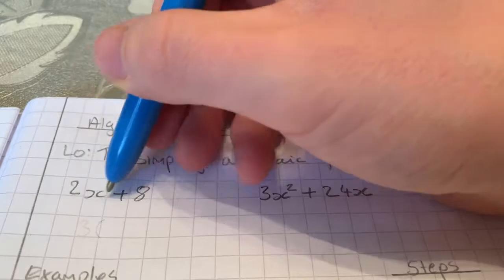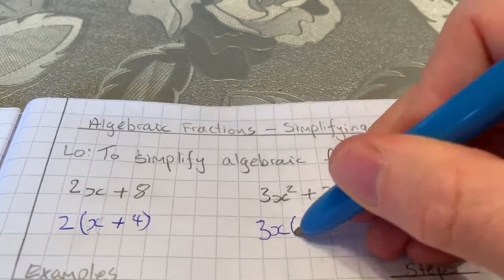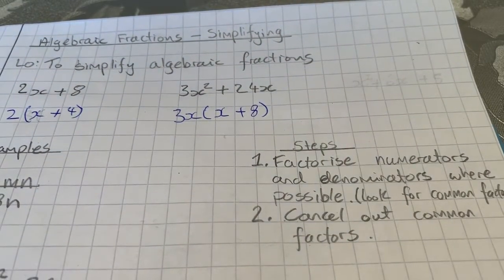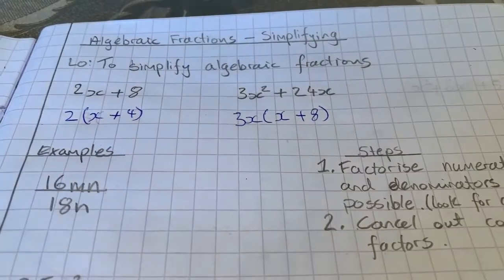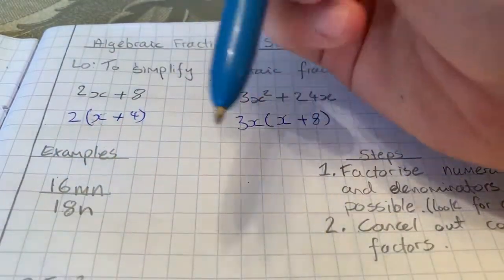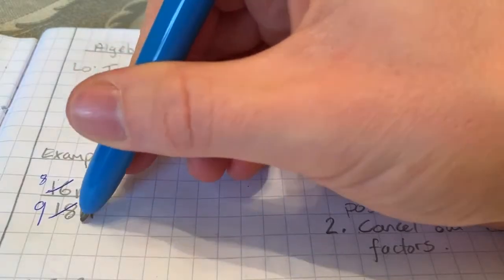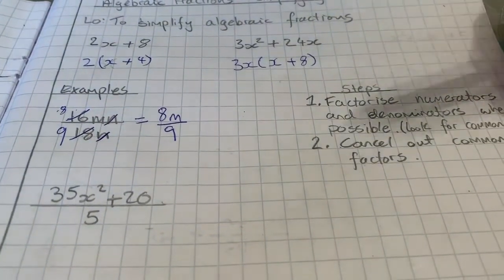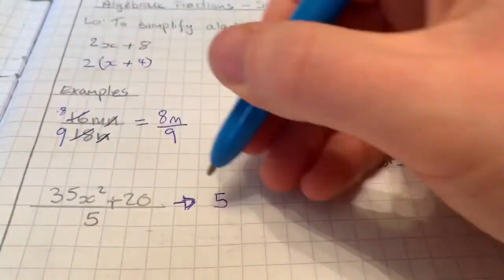Simplifying algebraic fractions